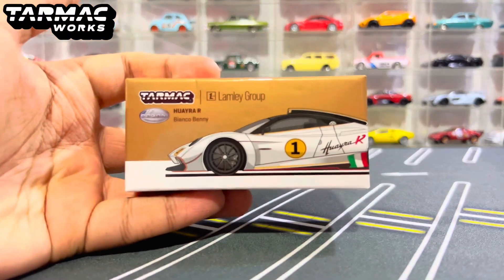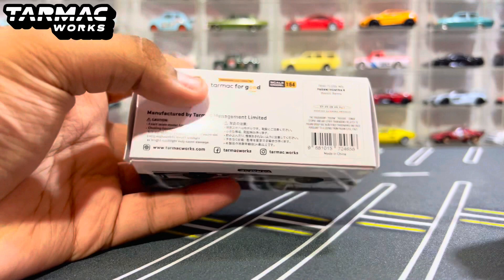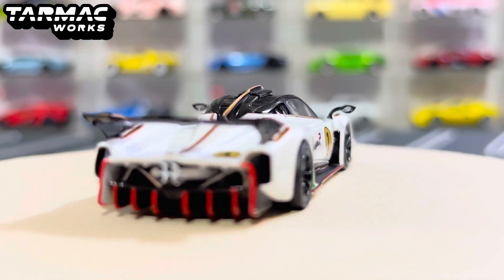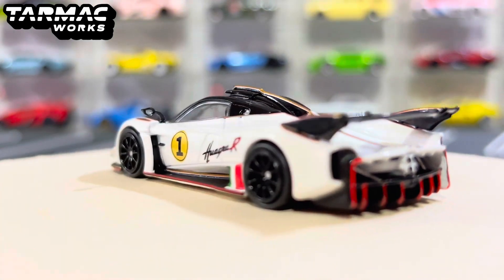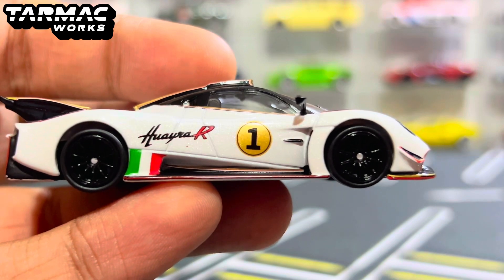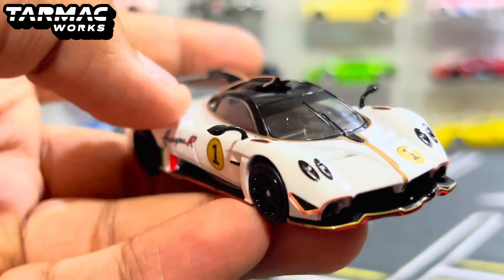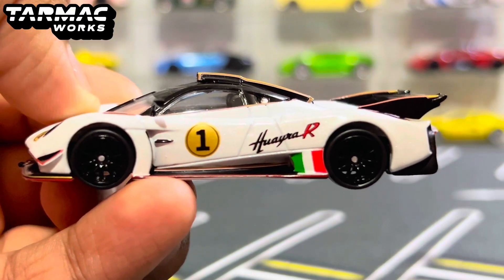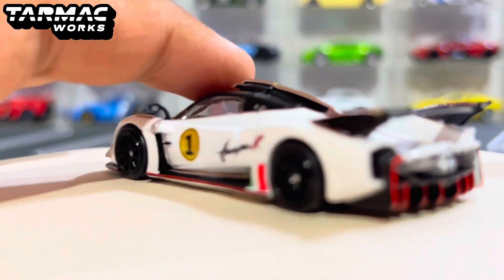Unboxing 2024 Tarmac Works X Lamley Group 1/64 Scale Pagani Huayra R | Colour: Bianco Benny | Review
Where to you buy?

If you are from Malaysia, you can buy this at 2 Monsters's local store or their Shopee by clicking this OR their Tik Tok Shop by clicking this